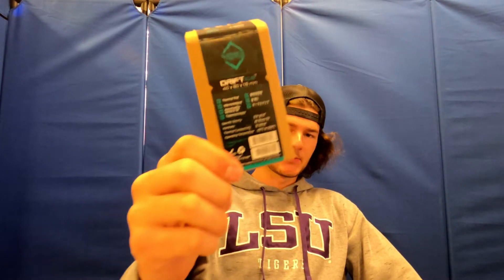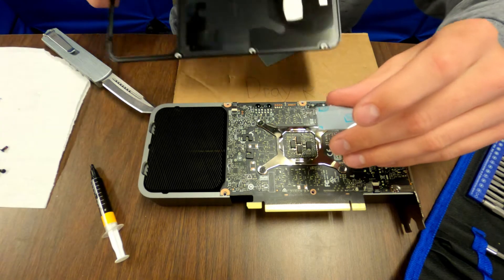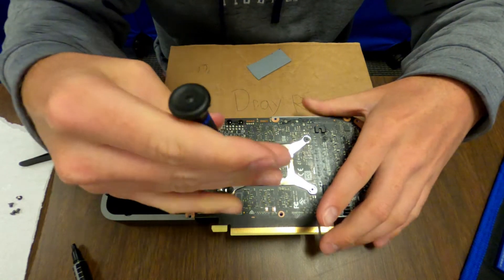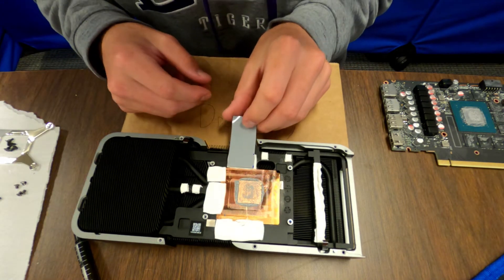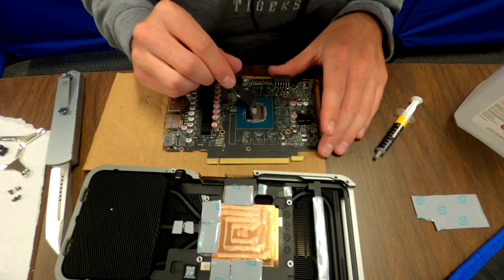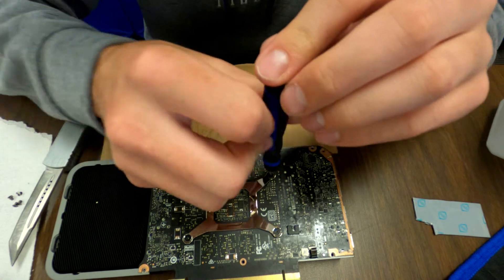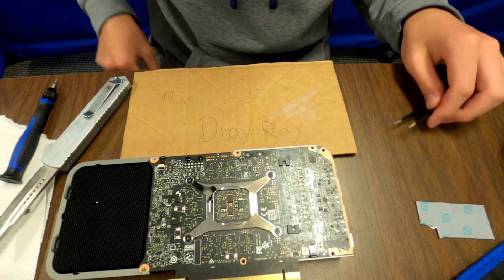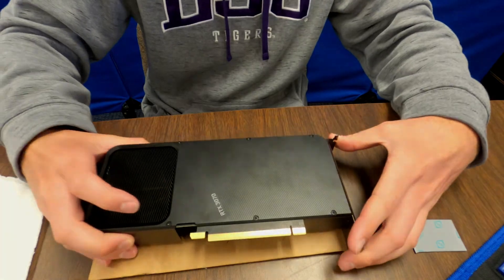RTX 3070 Thermal Pad Replacement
Hot? watch this and that will change.